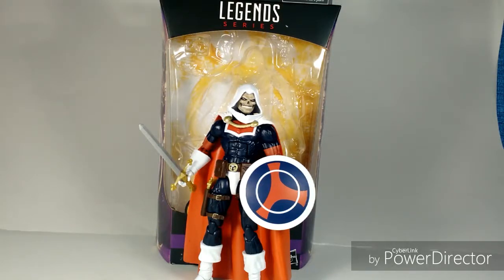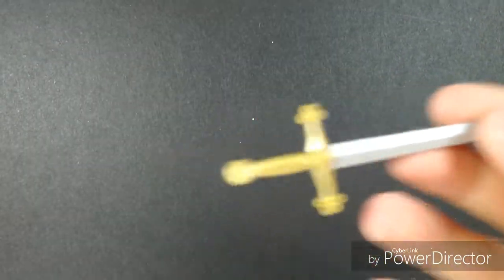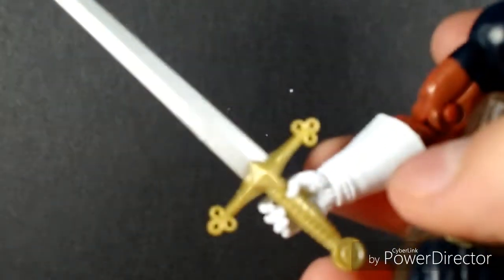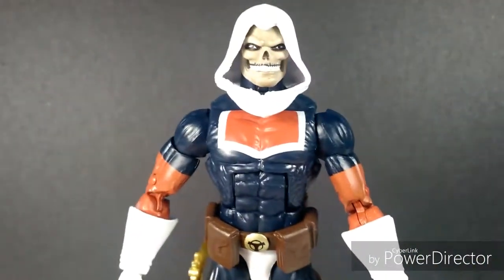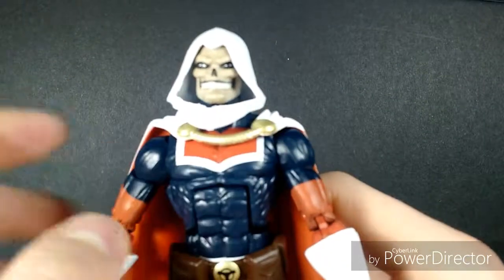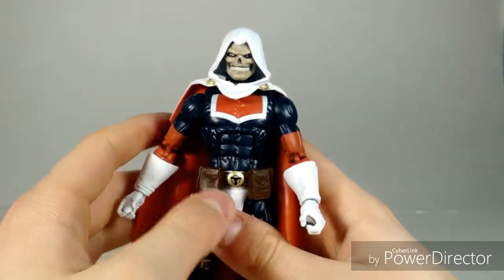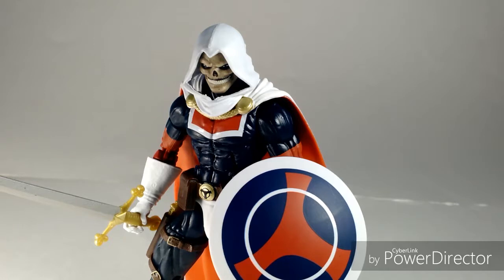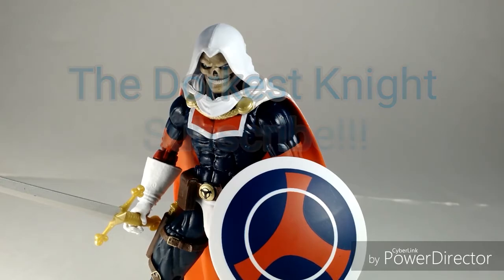Marvel Legends Avengers BAF Thanos Taskmaster Action Figure Review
Review of the new marvel legends Taskmaster